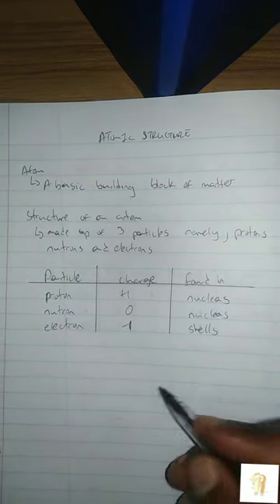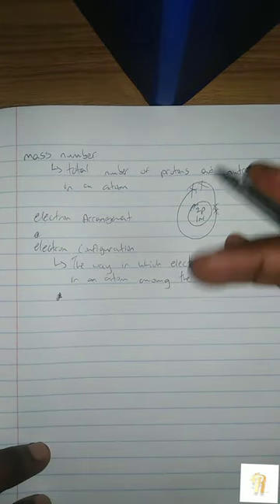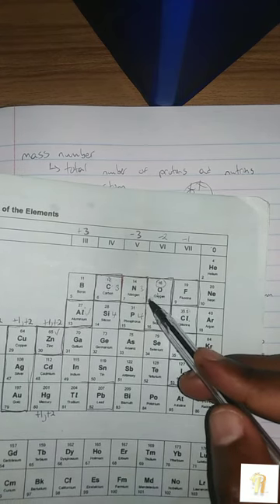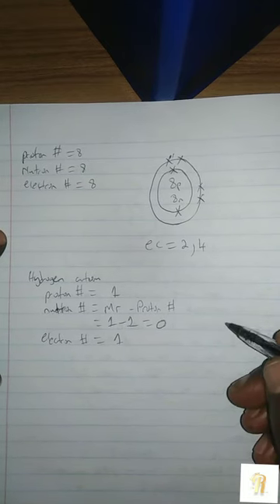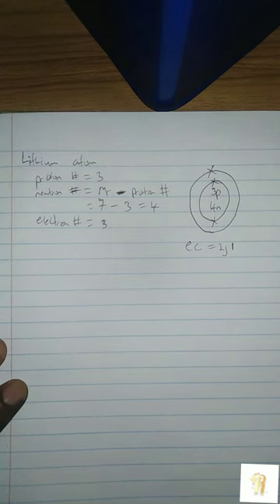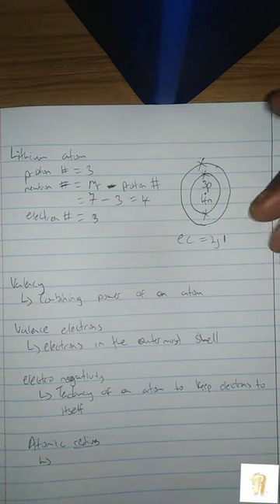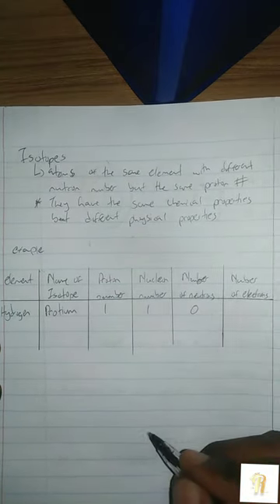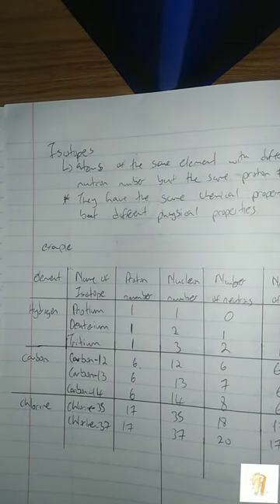Atomic structure and isotopes